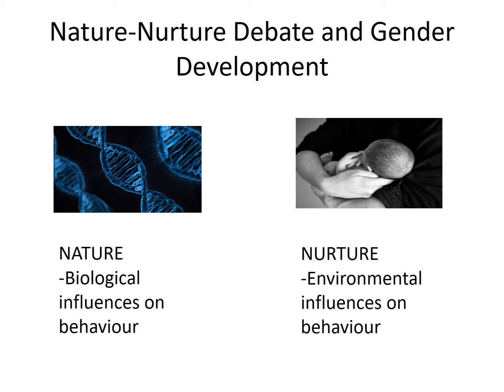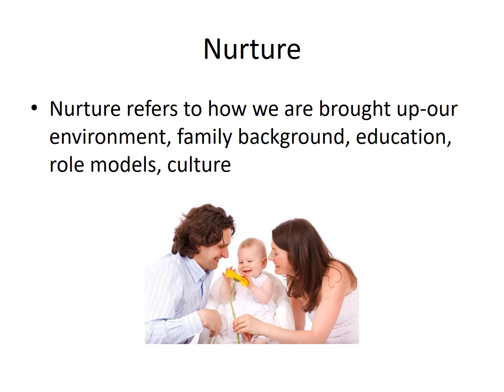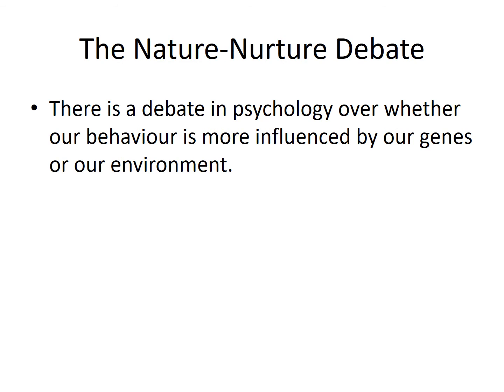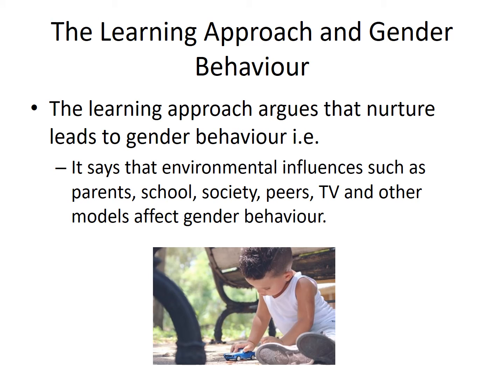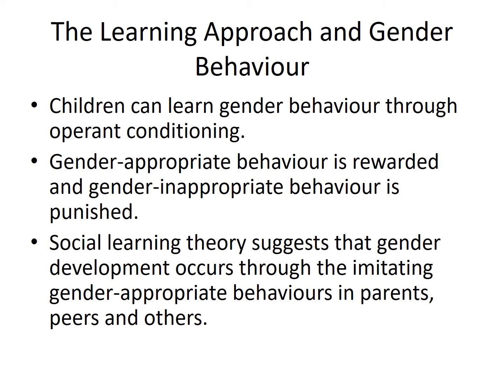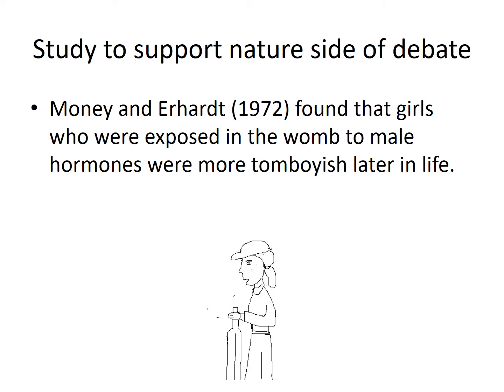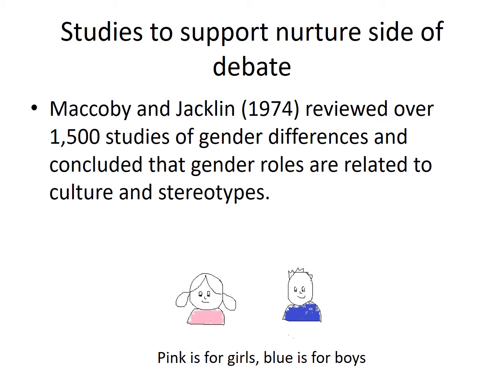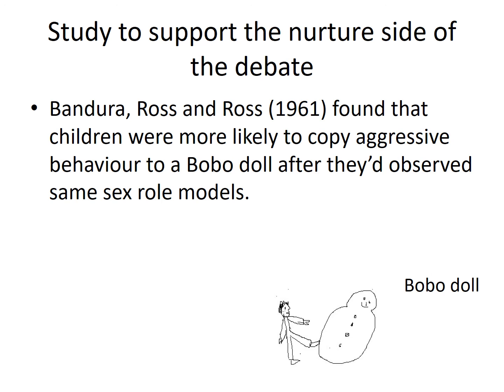Nature nurture debate and gender development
The nature nurture debate and gender development
Applying the nature nurture debate to explaining gender behaviour